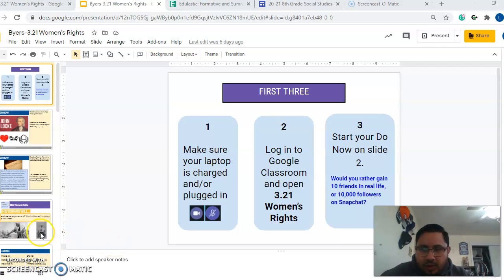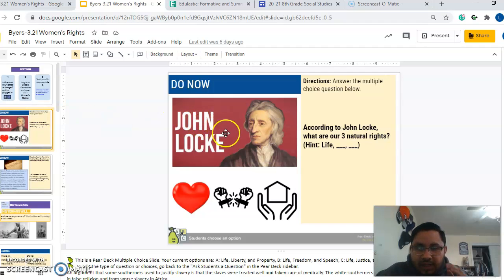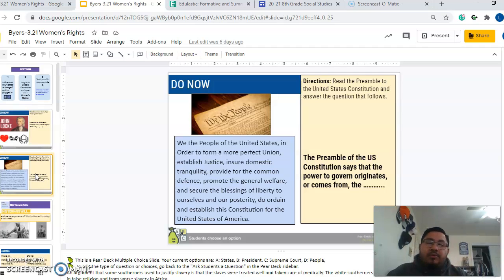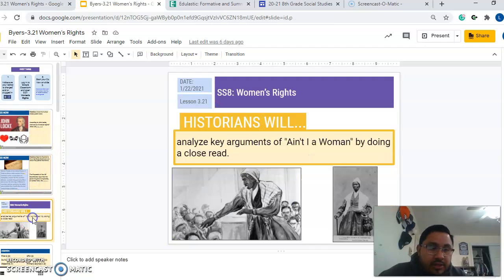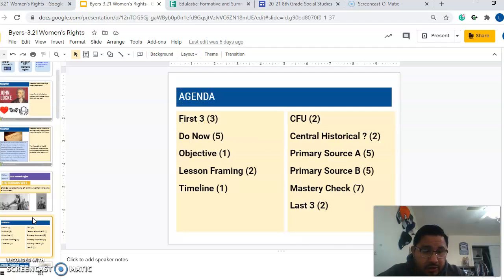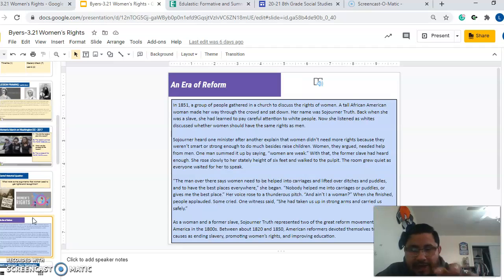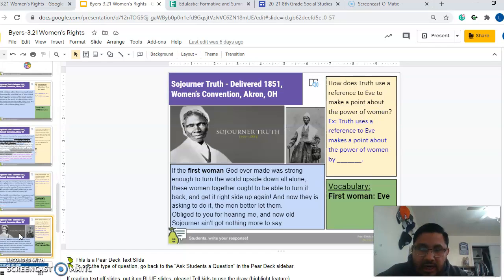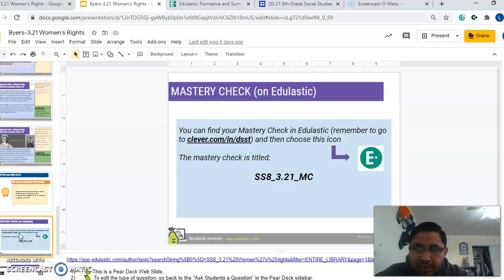Lesson 3.21-Women's Rights